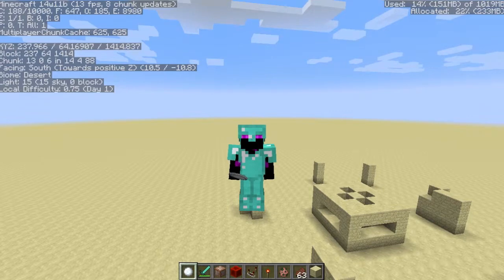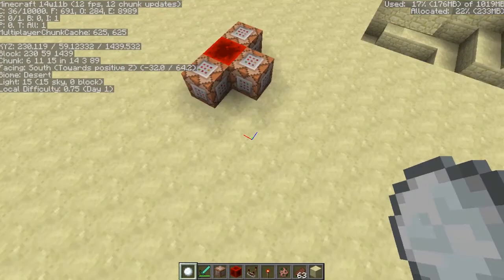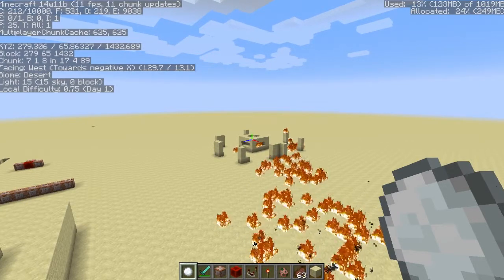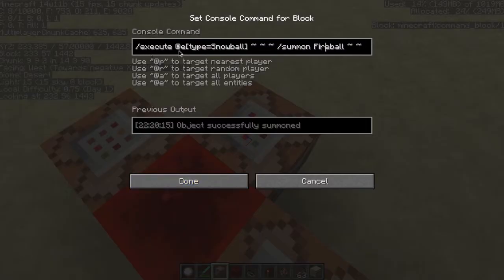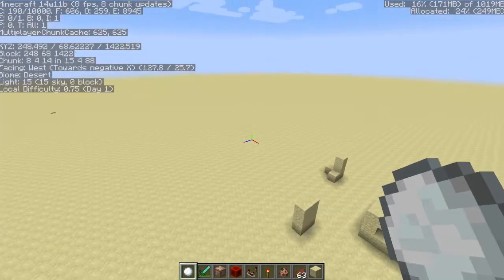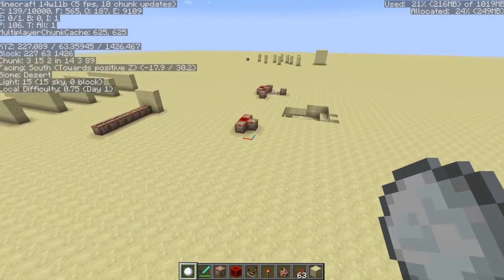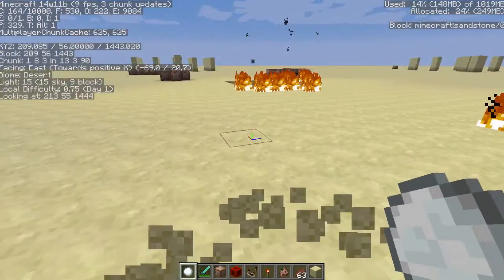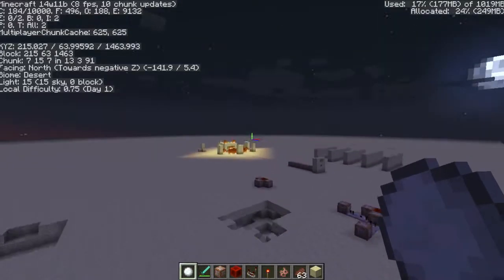Fireball Snowball Tutorial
This is a video on how to create a snowball that, when you throw it, turns into a fireball and goes in the same direction that the snowball was thrown.

I just figured out how it works:
1.)The snowball is thrown.
2.)The execute command block sees the snowball and summons a fireball where the snowball is.
3.)The snowball hits the fireball and disappears.
4.)The fireball goes in the direction that the snow was going in.